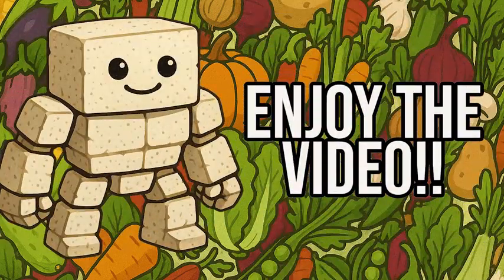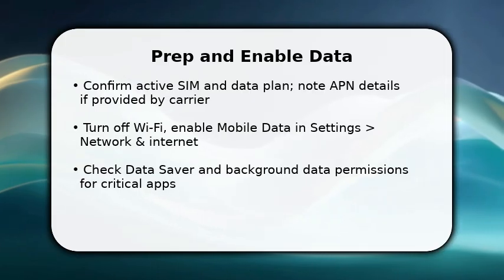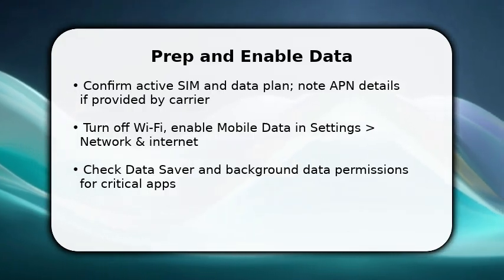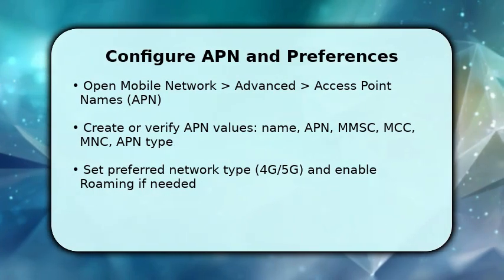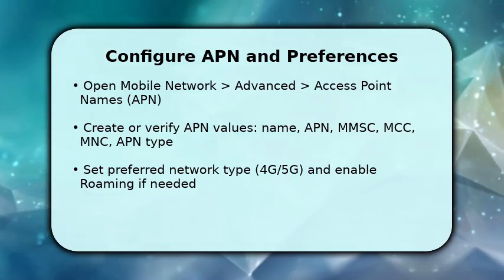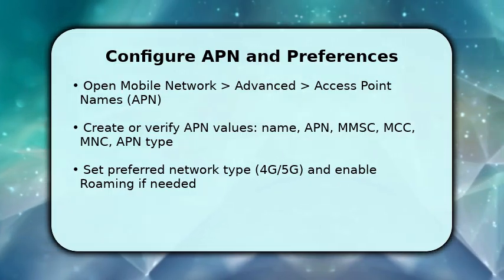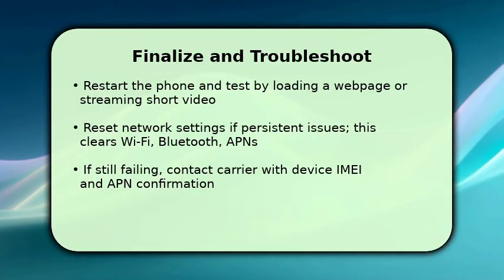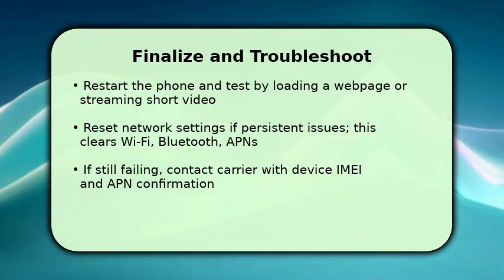How to Use Cellular Data on Android (only Way)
Learn the essential steps to enable and use cellular data on your Android device. This guide covers turning off Wi-Fi, enabling mobile network settings, installing necessary apps like a VPN for better security when using roaming services, adjusting data usage limits, and troubleshooting common issues.

Android, cellular data use, enable cellular on Android, Wi-Fi off modem connection, data limit settings, VPN installation mobile device, troubleshoot roaming services